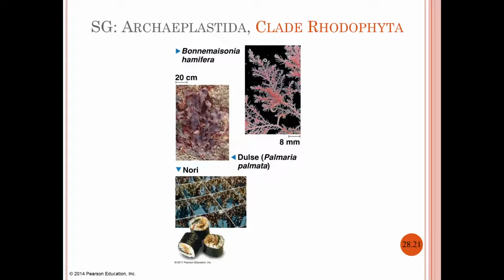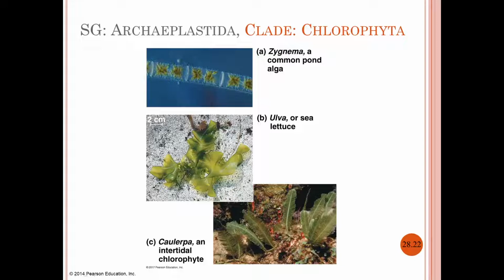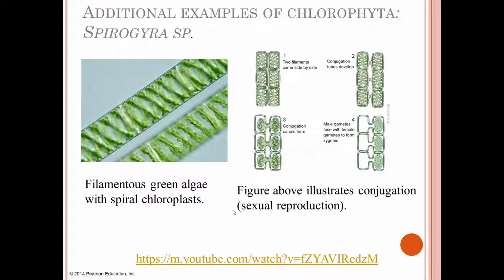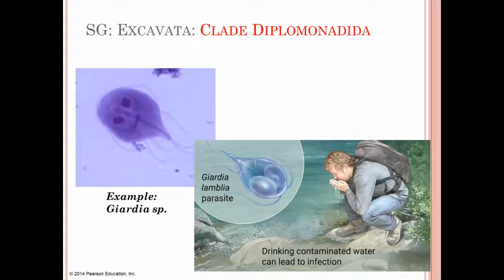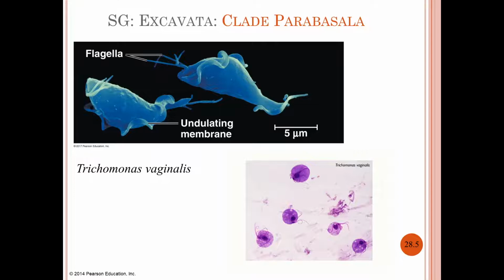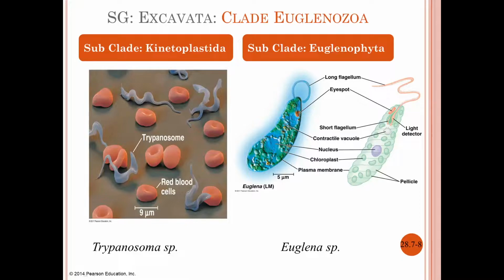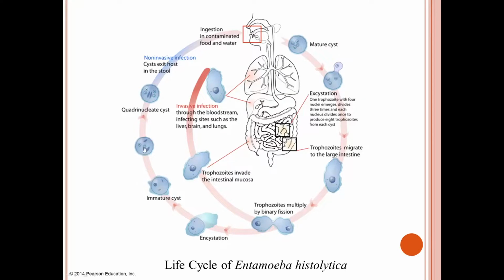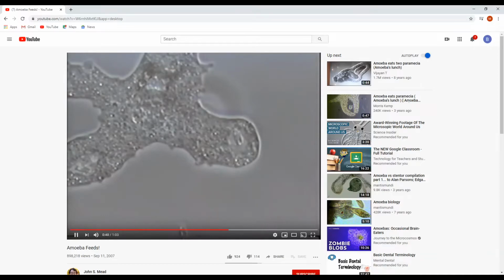Protist 1 Lecture Trim Trim